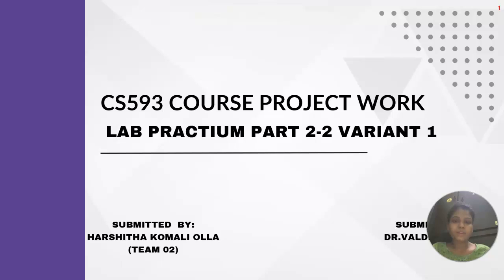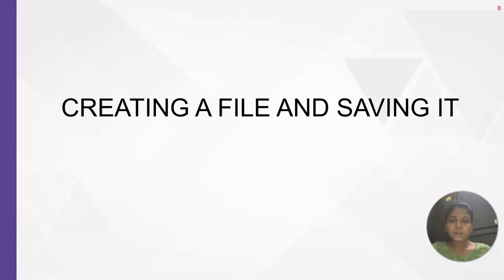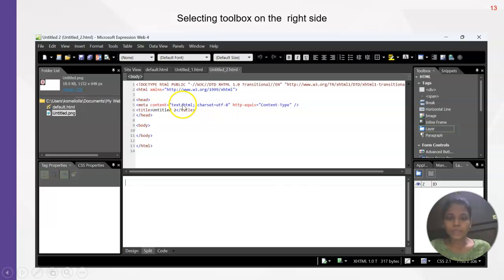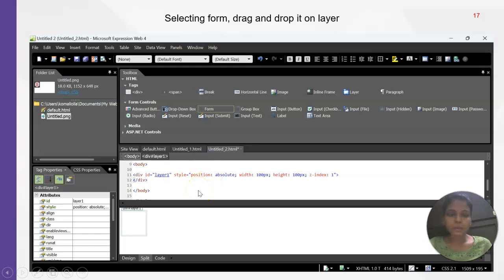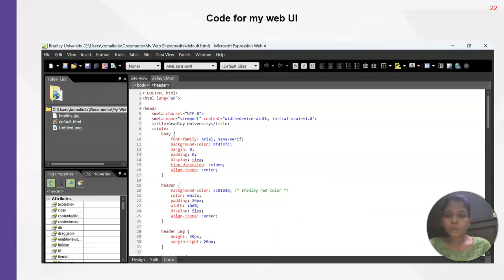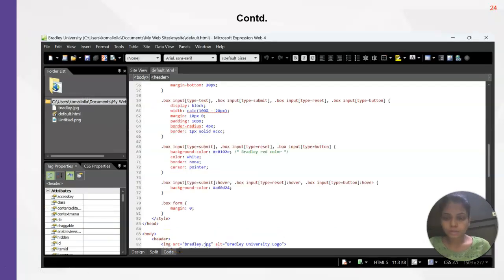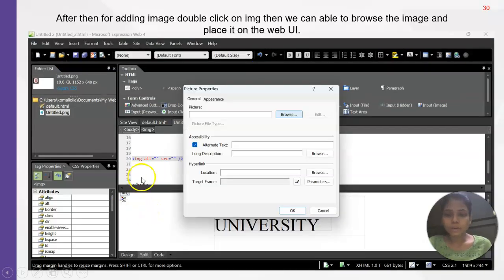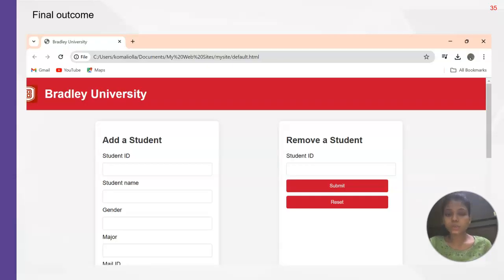CS 593 Course Project Report - Part 2-2(Variant 1) GUI using Microsoft Expression Web